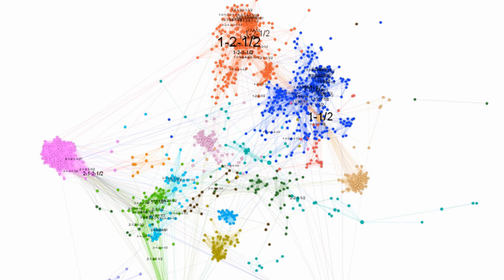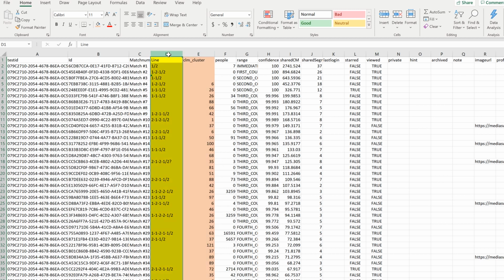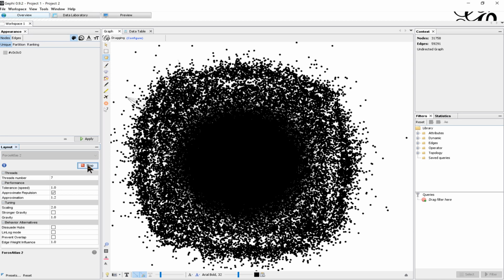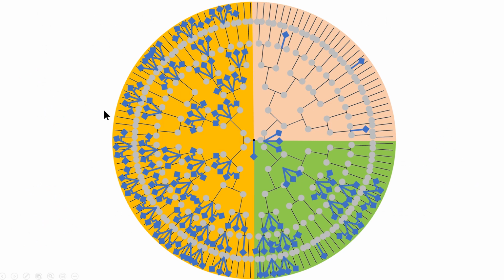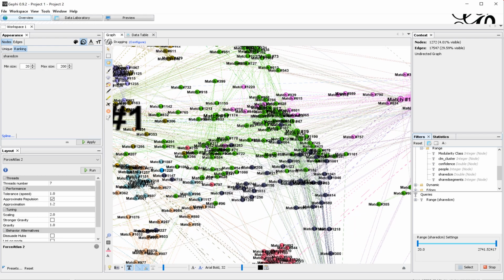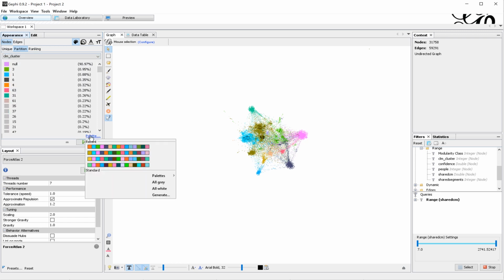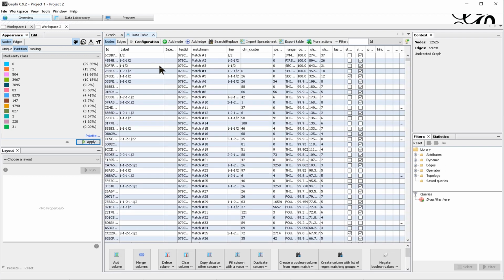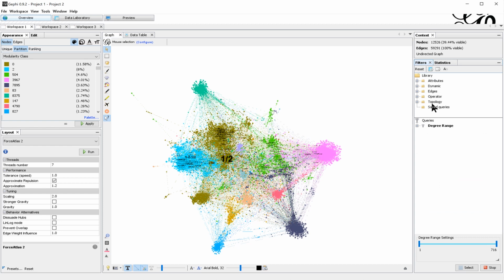Autosomal ICW Match Analysis using the Gephi tool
An introduction to using the Gephi tool, a popular free network analysis Windows and Mac tool, for analyzing large ICW (In Common With) match networks.